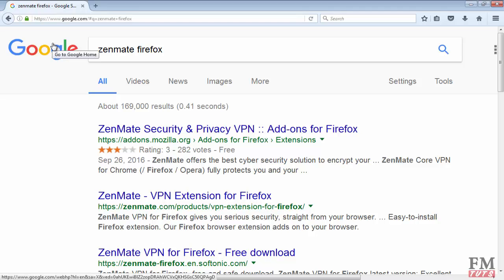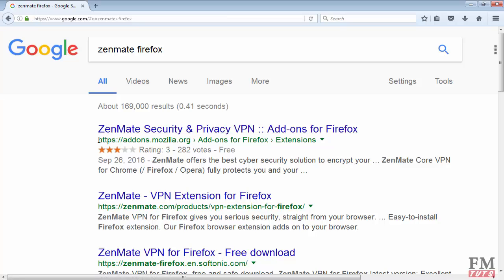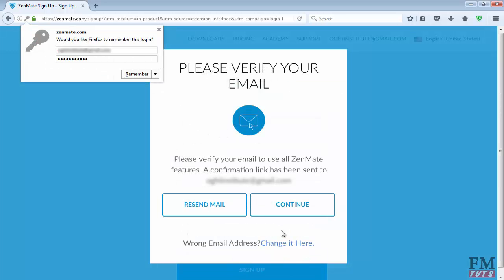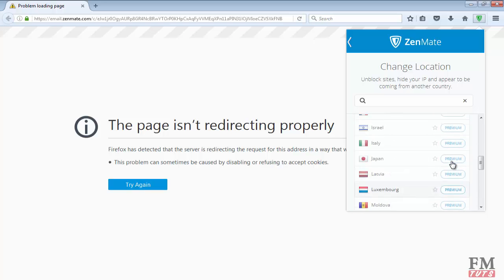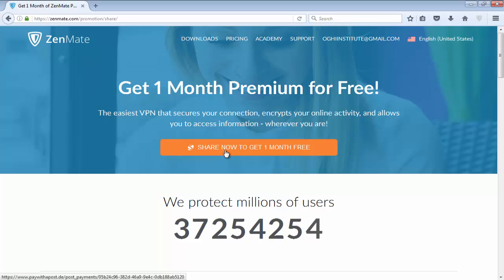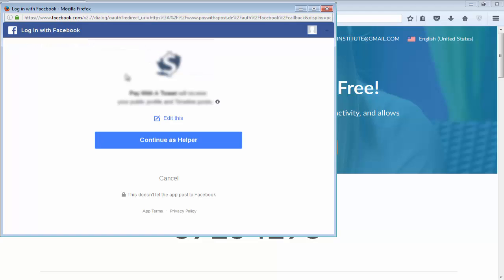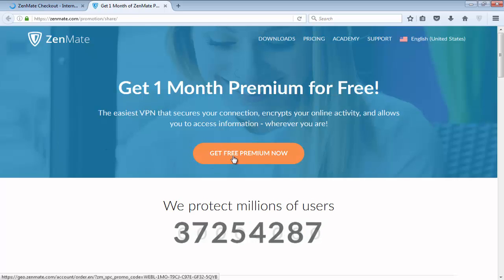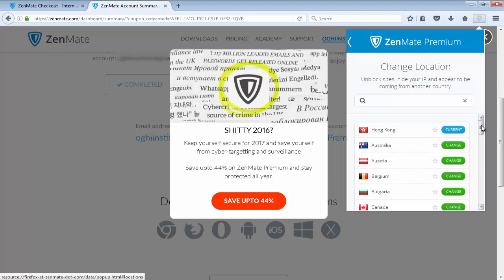How to Get Premium Proxy for Free - Working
In this video tutorial you wil learn: How to Get Premium Proxy for Free - Working.

This channel is created for those who want to learn something new for their self and business improvements like how to increase any thing which could be Social Media Marketing boosting, business boosting, SEO ranking, competitor beating or anything.

Make sure you've subscribed to our FM Tuts channel for more update new tutorials and also if you need any tutorial or need suggestions about anything which related to online so just type in comment box we will try to help you.

Thanks ❤